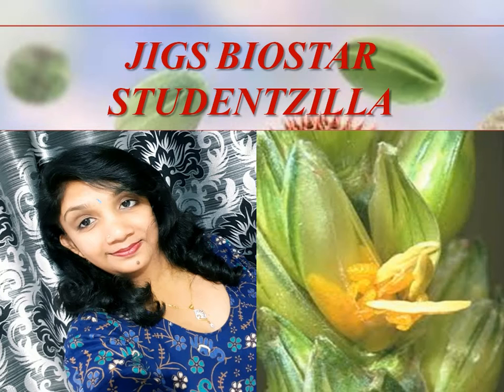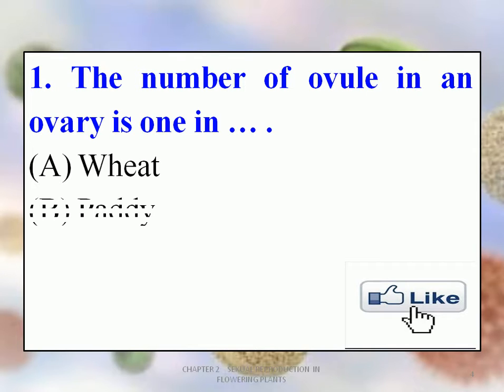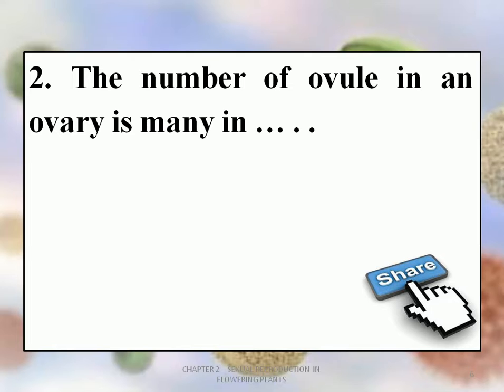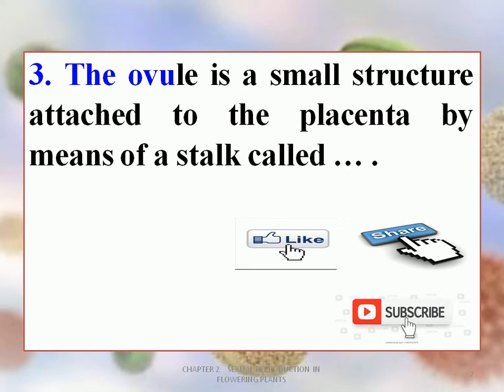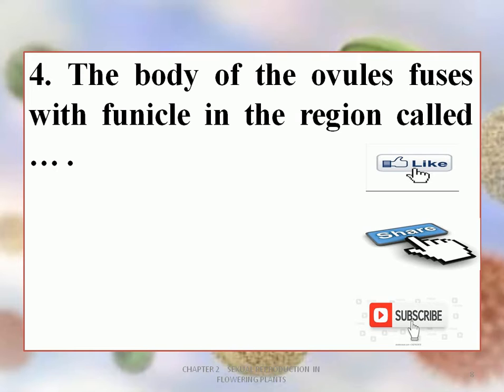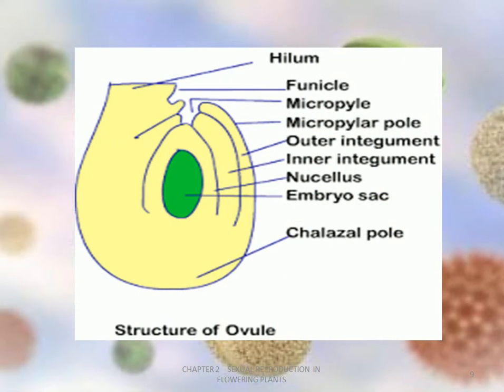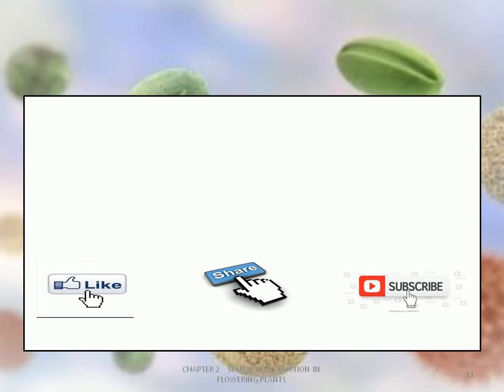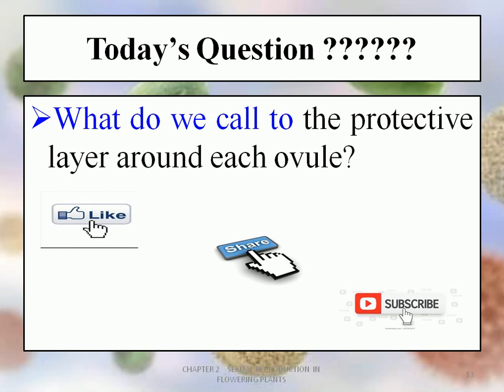OF CHAPTER 2 SEXUAL REPRODUCTION IN FLOWERING PLANTS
Hey guys!
How are you all?
I hope you all must be doing well.
Here, in this video I have added few more MCQS OF CHAPTER 2 SEXUAL REPRODUCTION IN FLOWERING PLANTS to help you all prepare for NEEt and other competitive exam
INDIAFIGHTSCOVID-19